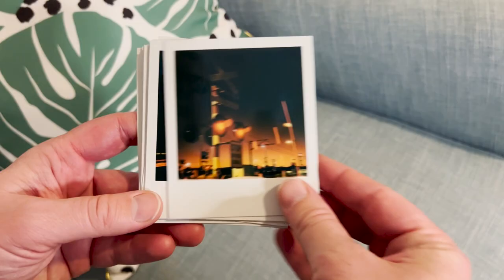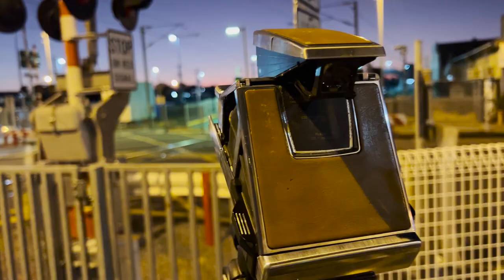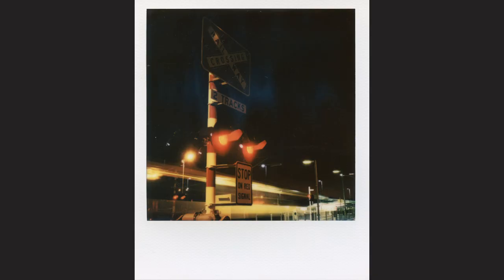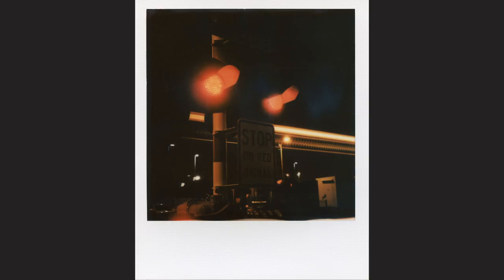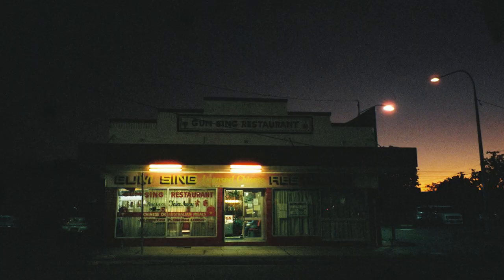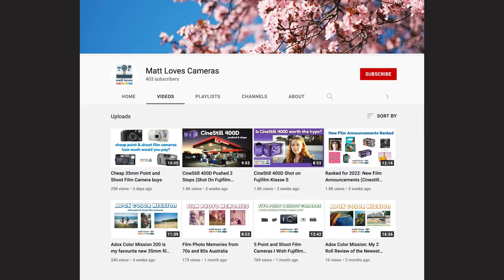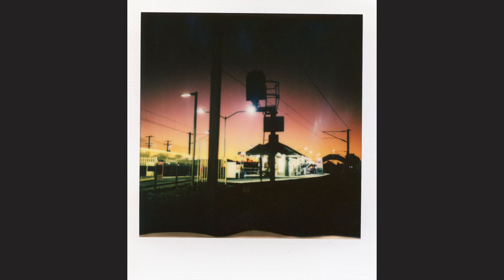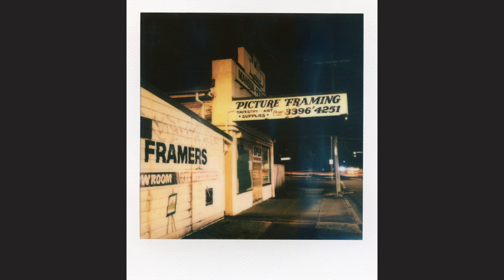How To Shoot Polaroids At Night With An SX-70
Full of film photography / travel photography / digicam goodness!

In Winter I love shooting Polaroids at night! In this video I share tips for this process including what you need to shoot long exposure Polaroids at night and why I use SX-70 film. All images were taken around Bayside Brisbane.

* sending me a Super Thanks here on YouTube
* upgrading to a paid membership on Substack (gives access to PDF versions of my zines)
* buying a print copy of my film photography zine "35mm Japan"